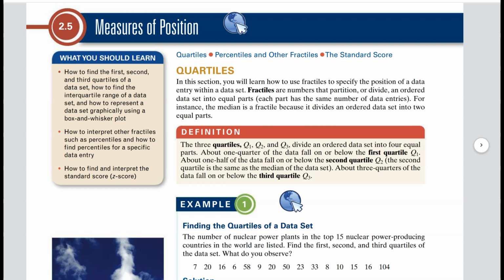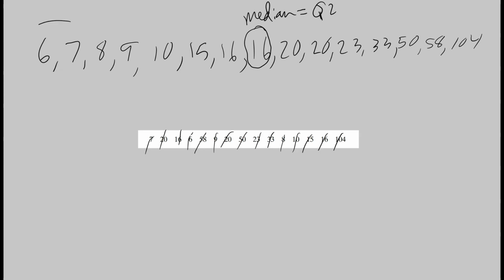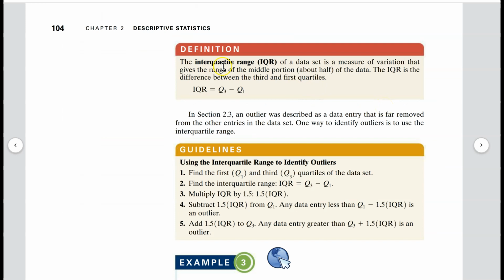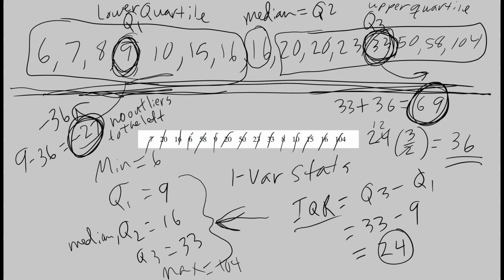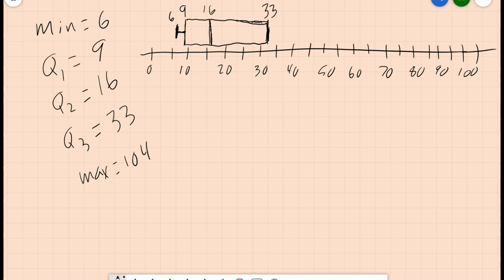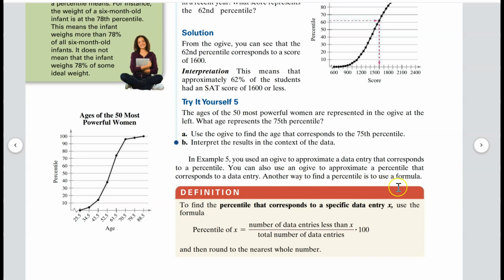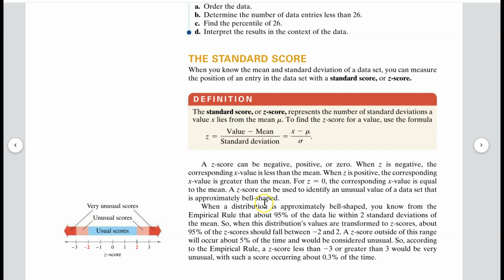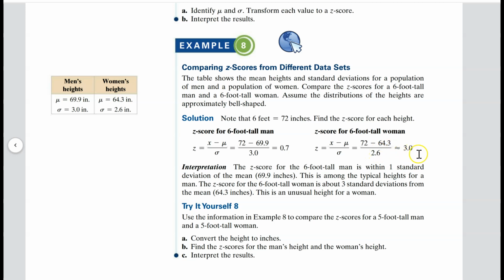MAT 200 2.5